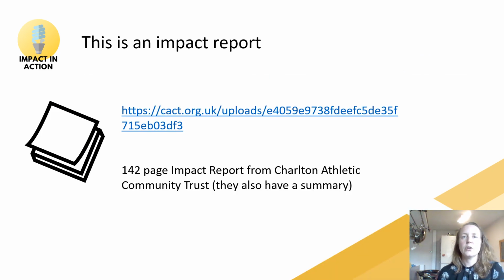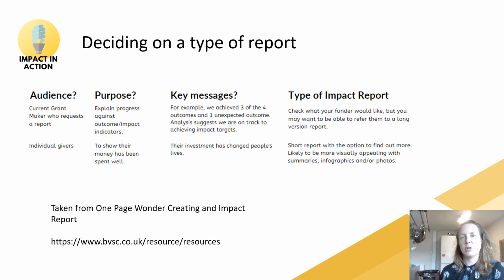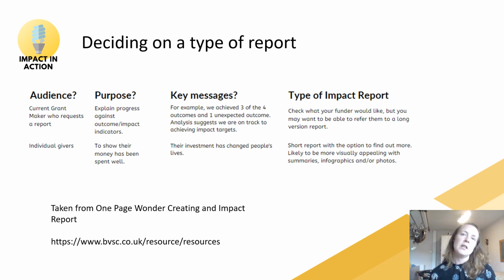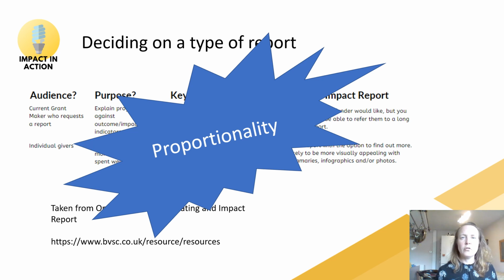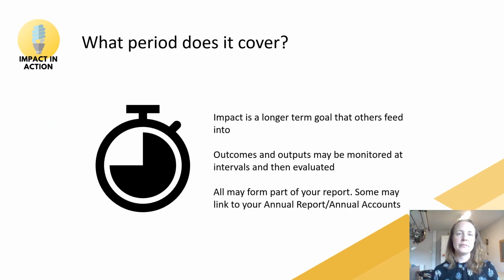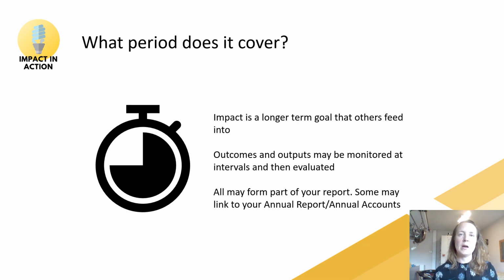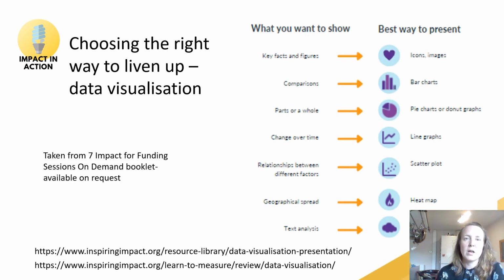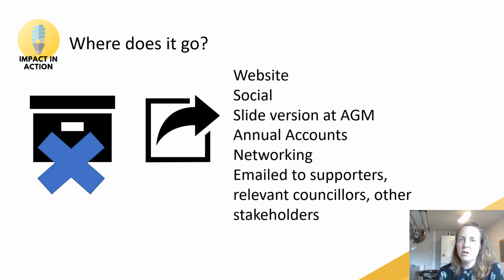Creating an Impact Report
This short video summarises how to decide what to include in an impact report and where to share it. Check out the One Page Wonder which accompanies this on the Resources part of the BVSC website.

Thanks to funding from the City of London Corporations’ charity, City Bridge Trust, we can offer training like this for free. If you are looking at this video, please fill out this survey so that we can feedback to our funder, reach new funders and share news about what training is achieving.